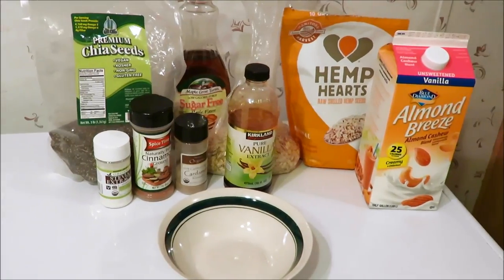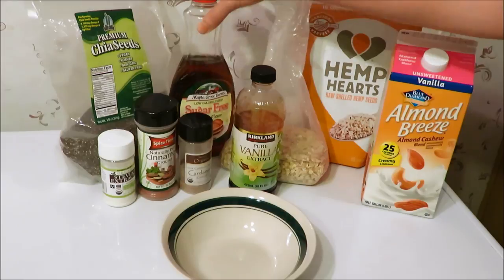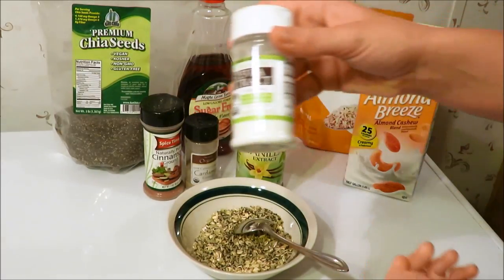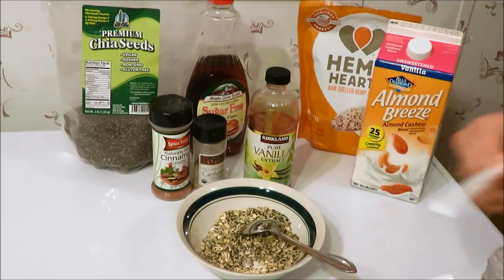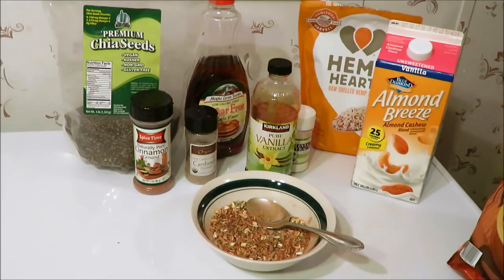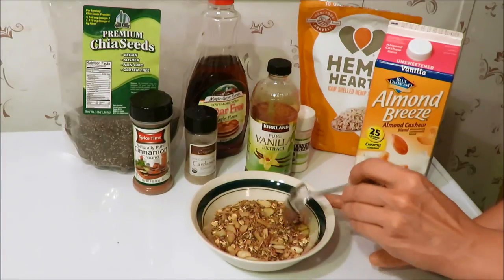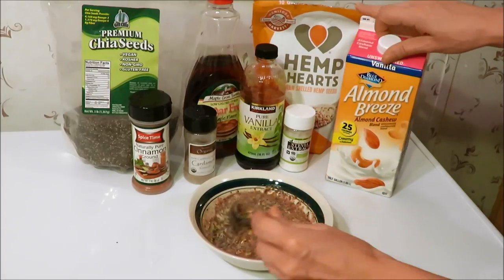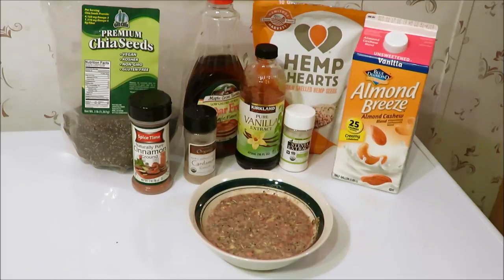KETO "OATMEAL" / PORRIDGE - LOW CARB/KETO FRIENDLY RECIPE QUICK EASY & DELICIOUS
This is a video of how I make MY KETO OATMEAL/ OVERNIGHT OATS AKA PORRIDGE - LOW CARB/KETO FRIENDLY RECIPE QUICK EASY & DELICIOUS   - EASY BASIC RECIPE! tHIS IS SOOO GOOD especially when you put a large chunk of Kerrygold salted butter on it after heating it! I eat a WIDE variety of nutrient and mineral rich foods, so this video is just a small sample of my menu. WORKS FOR WEIGHT LOSS OR MAINTENANCE, just increase calories or fat & protein to maintain or gain muscle! Thanks :-)

THANK YOU SO MUCH, YOUR SUPPORT MEANS SO MUCH TO ME!

I do not have the time to respond to personal emails or diet questions in my email, if you have a question for me, please leave it under my videos in the comment sections or on my Patreon page linked above. Thanks for understanding!

Do not download or re-upload this video in whole or in part to any channel or other platform, or it will be removed for copyright violations and your account may be terminated. You may add it to your playlist, share this link or add to your favorites ( unmonetized ) but DO NOT DOWNLOAD or RE-UPLOAD. Thanks :-)

Benefits of the Keto lifestyle include but are not limited to:

• Body re-composition
• Blood sugar balance and enhanced insulin sensitivity
• Increased satiety and decreased food cravings
• Improved energy levels, oxygen capacity, motor performance &
athletic performance
• Migraine treatment
• Neuro-protective benefits in seizure disorders; ADHD;
Alzheimer’s disease, memory and cognitive function;
Parkinson’s Disease and Multiple Sclerosis
• Autism and improved behavior and social impacts
• Mood stabilization in bipolar disorder (type II)
• Stroke prevention; cardiovascular disease; metabolic syndrome
management; improved cholesterol levels
• Inflammation management/reduction
• Endurance enhancement
Helps with depression and anxiety

RoyaltyFreeMusic, free musics as a boon for content creators.
FURY - Fade Away (feat. Tallyn)